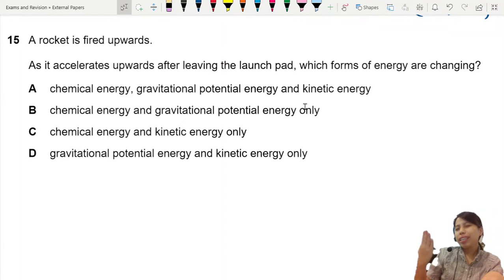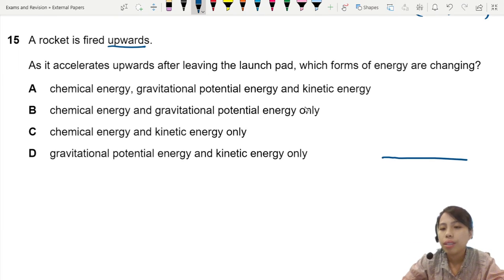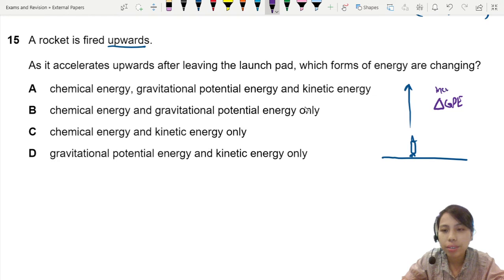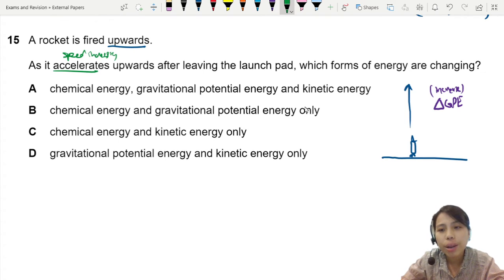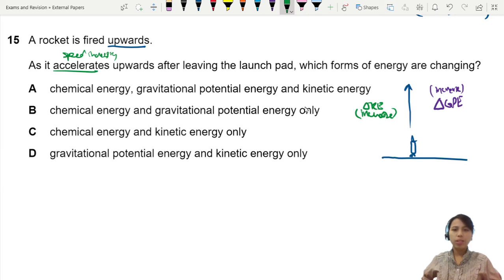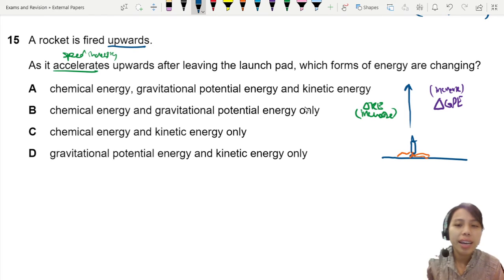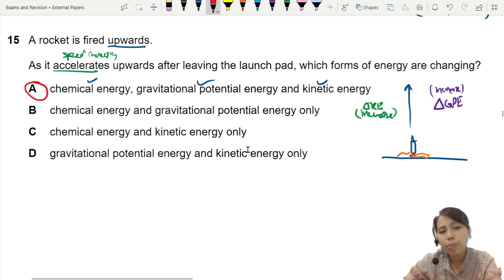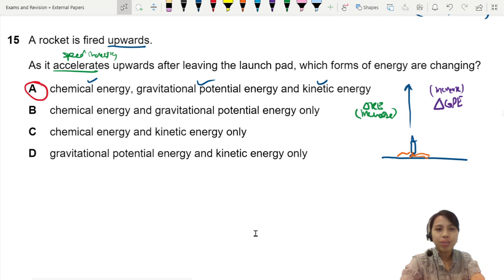MJ21 P11 Q15 Rocket Launch Energy Conversion | May/June 2021 | CAIE A level 9702 Physics